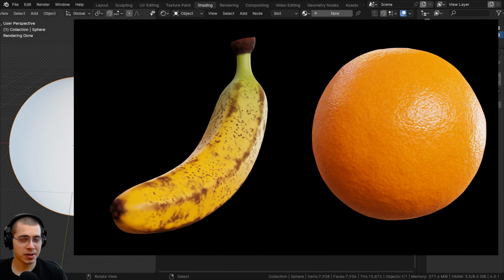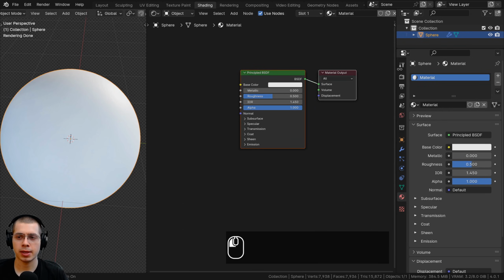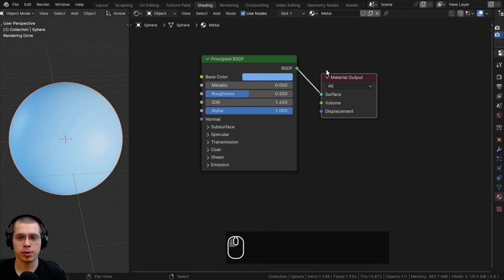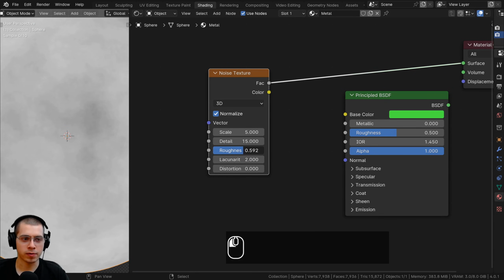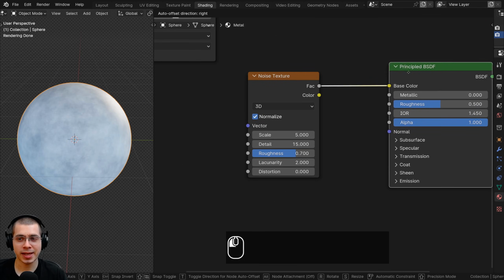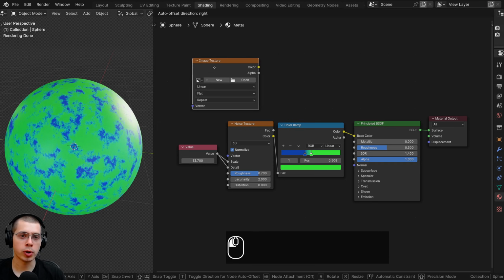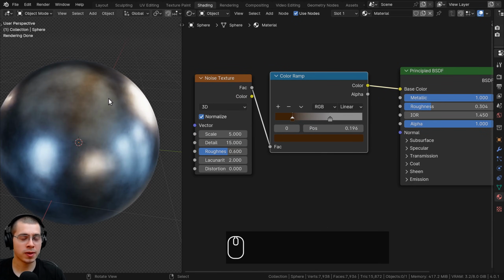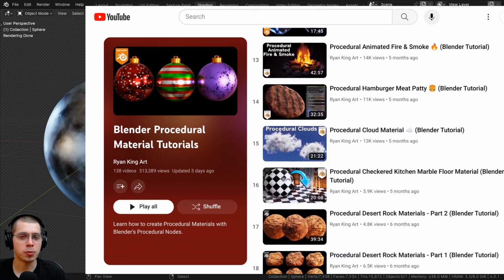Introduction to Procedural Shader Nodes for Complete Beginners (Blender Tutorial)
In this beginner tutorial I will show you the basics of procedural shader nodes in Blender. And at the end of the video we will be creating a very basic procedural metal material.

● Timestamps:
0:00 Intro
1:23 Open Shader Editor
2:23 Add a Material
3:19 Shader Nodes
6:27 Adding New Nodes
11:01 Image VS Procedural
12:47 Plugging Up Nodes
14:19 Editing Textures
16:00 Creating a Metal Material
22:02 Closing